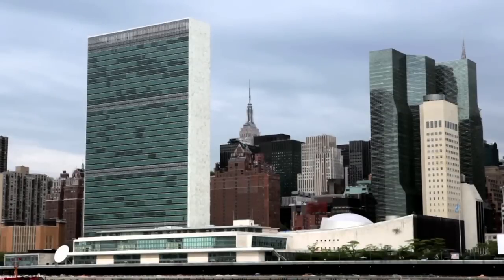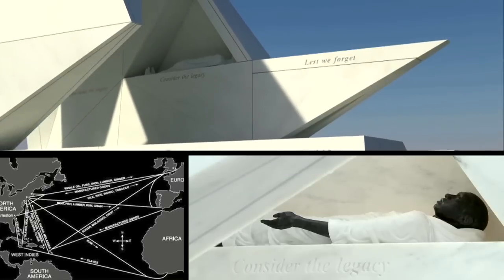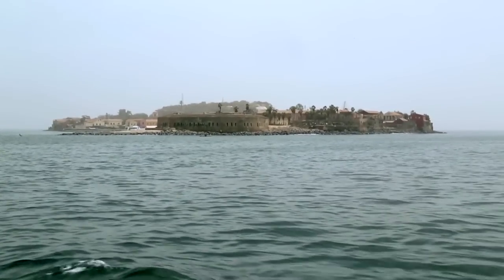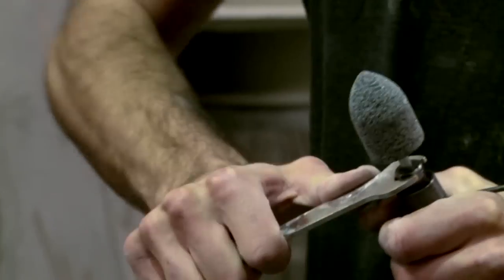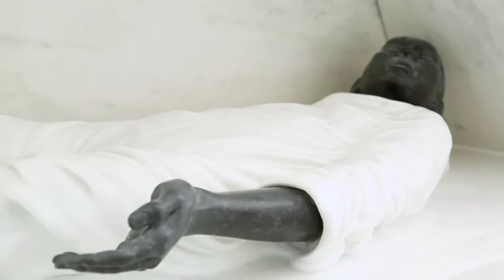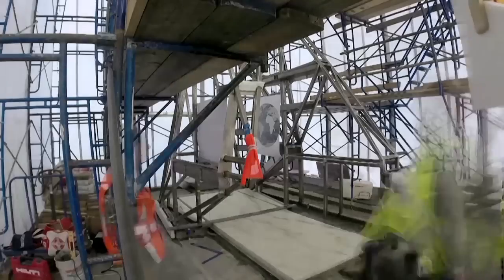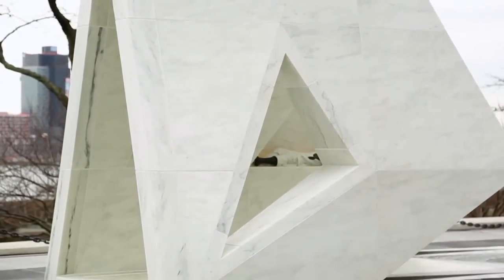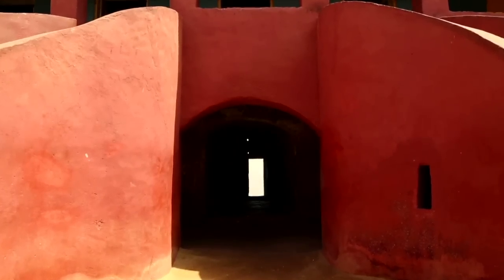Rodney's Journey: Making the ark of return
United Nations - After winning a design competition sponsored by UNESCO in 2013, Rodney Leon’s masterpiece, the Ark of Return, which is the Permanent Memorial in honour of the Victims of Slavery and the Transatlantic Slave Trade, was officially unveiled in New York on 25th March 2015.  It sits majestically on the plaza of the United Nations as a reminder to the leaders of the world of their responsibility to prevent tragedies such as the Transatlantic Slave Trade from ever occurring again.

UN in Action, Episode #1475